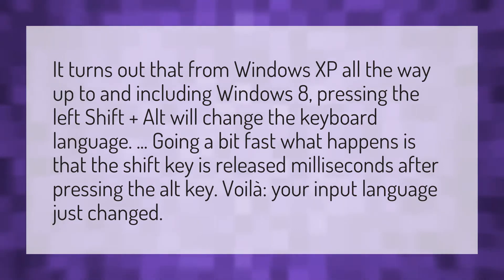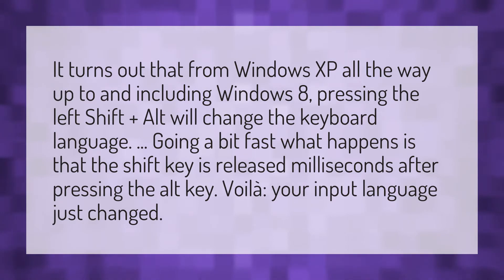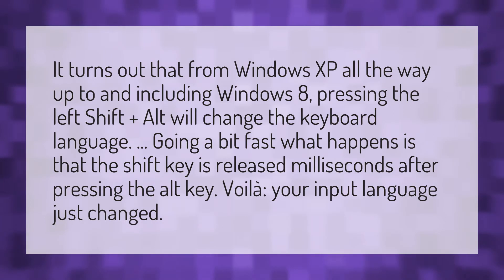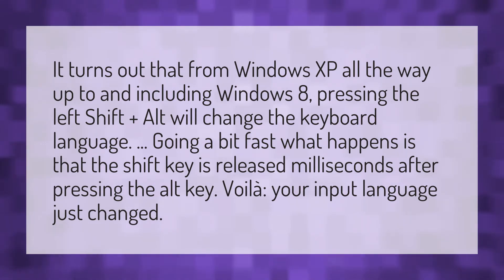Why did my keyboard layout suddenly changed?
Computer Typing Backwards • Why did my keyboard layout suddenly changed?